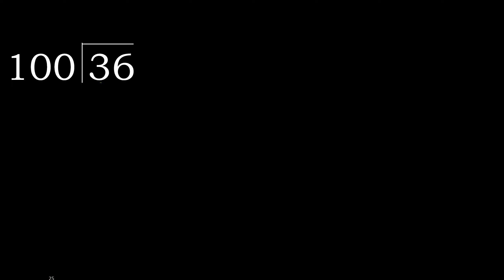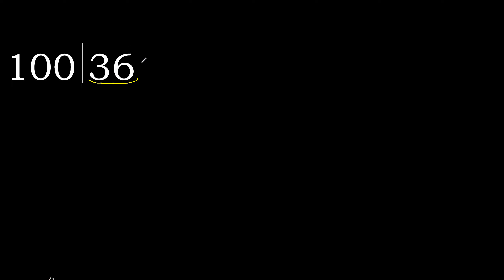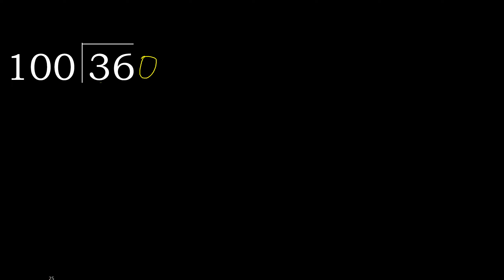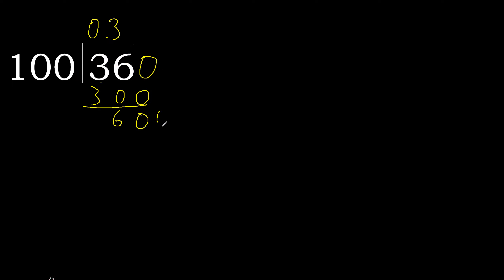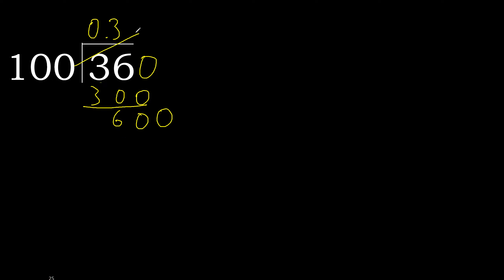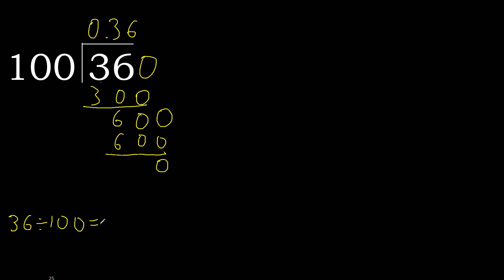Divide 36 by 100 , decimal result . Division with 3 Digit Divisors . How to do